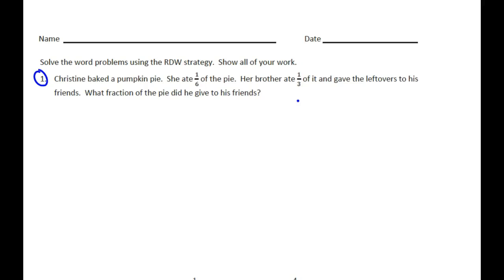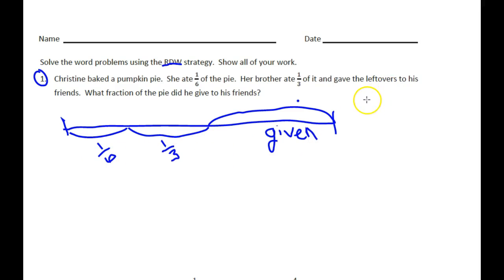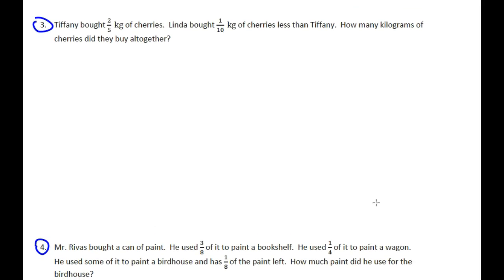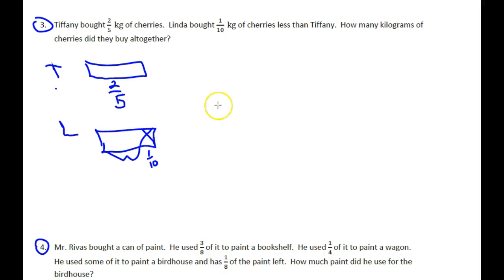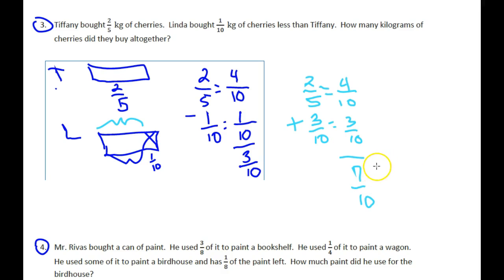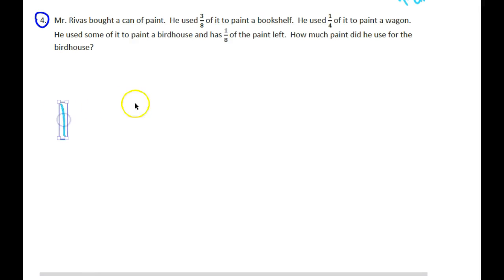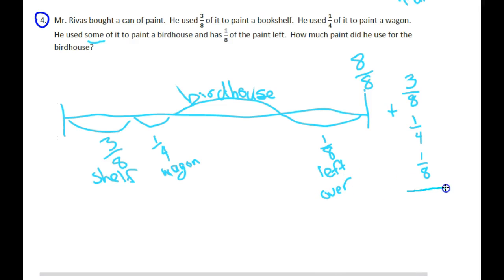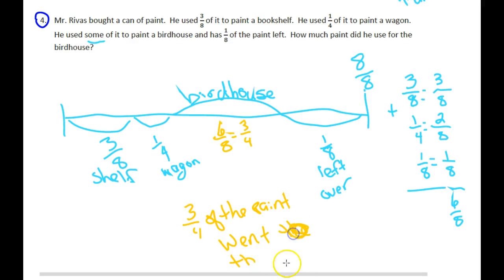5th Lesson 7, Module 3